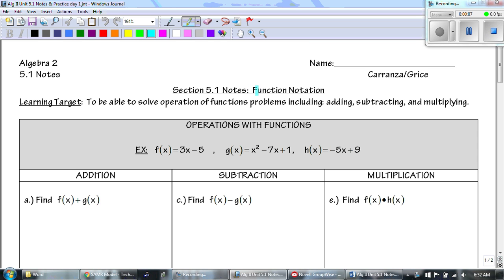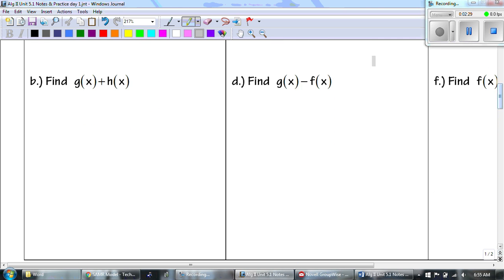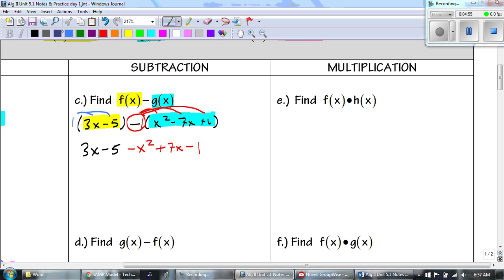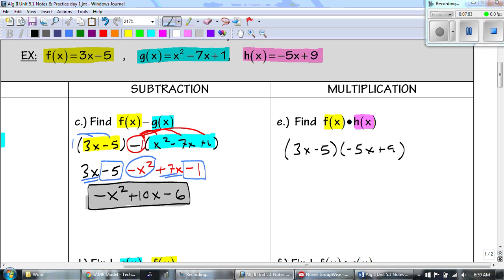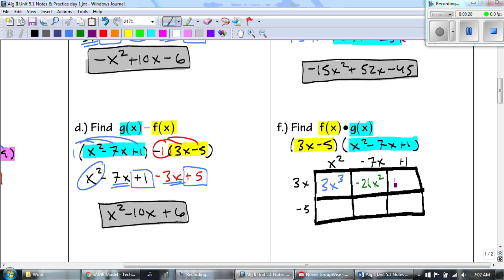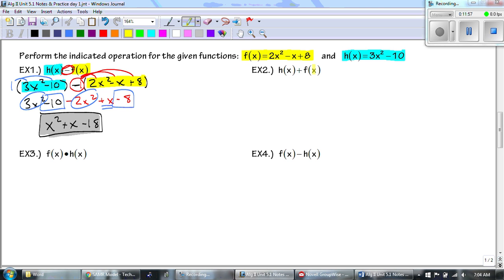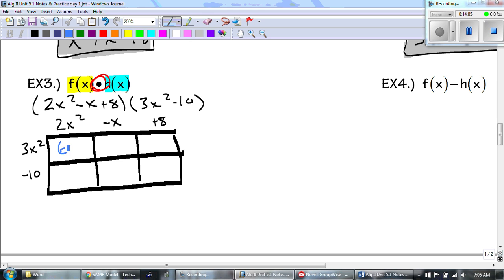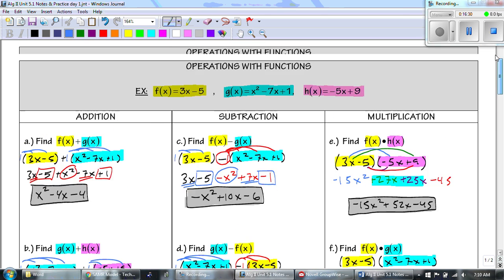AT Algebra II Unit 5.1 Notes